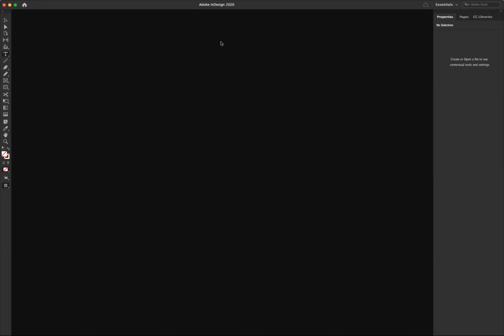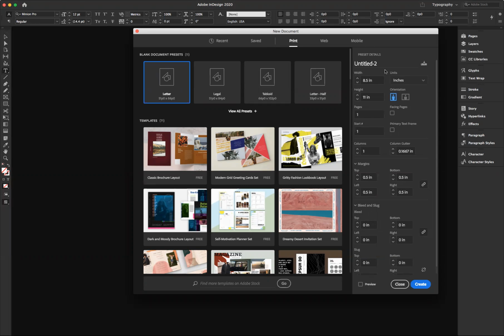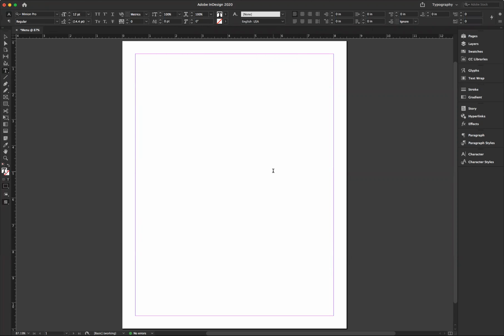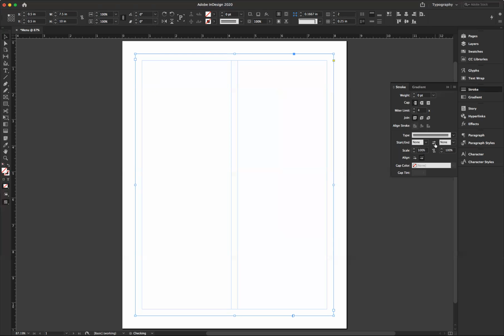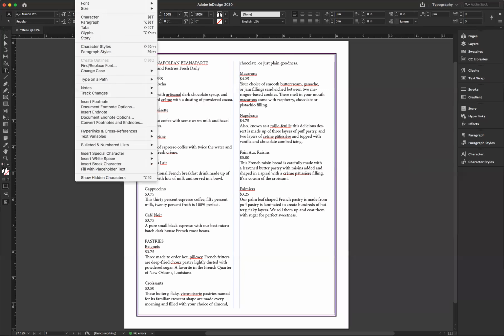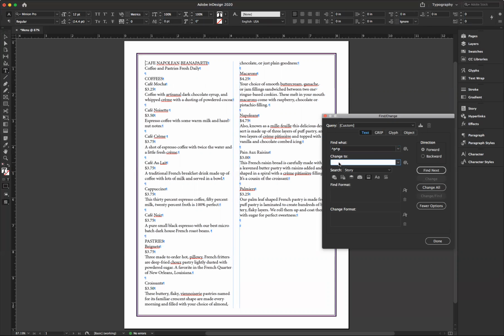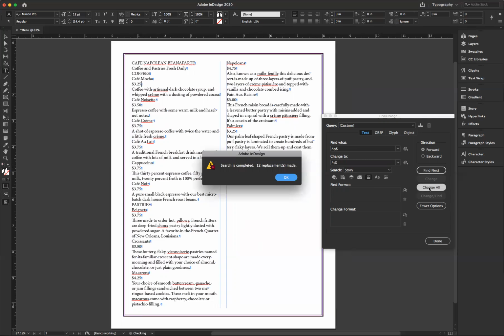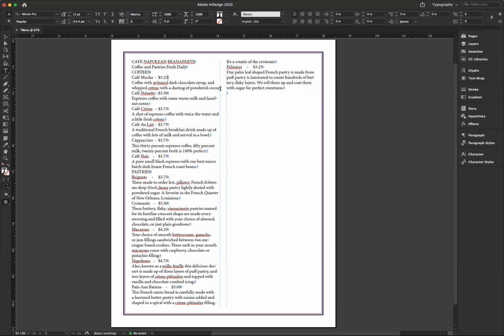ART141 Menu Setup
Here is how to set up the menu design project, including advanced techniques to search and replace to clean up text.